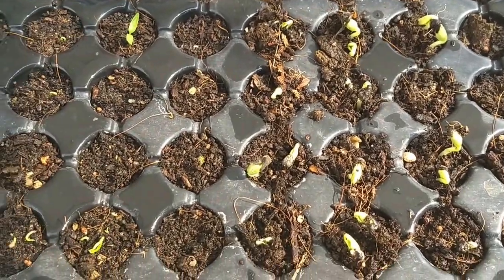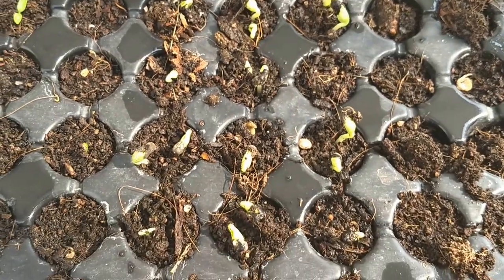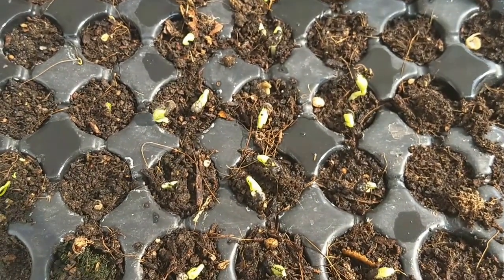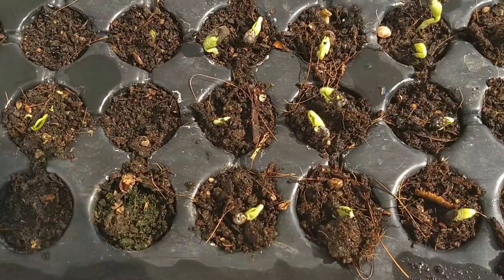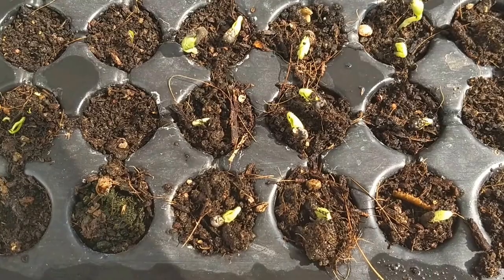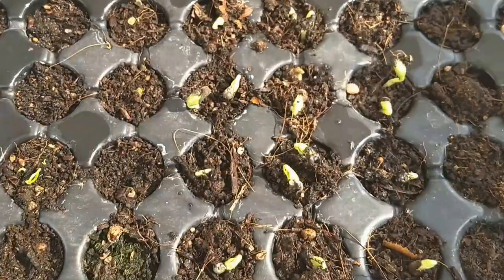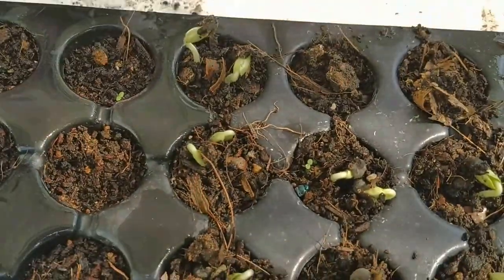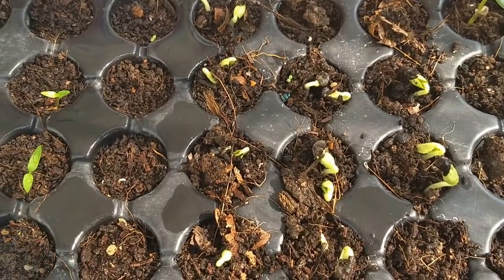വെണ്ട കൃഷി ഭാഗം 2 - വിത്തുകള്‍ മുളച്ചു വരുന്നു , venda krishi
വെണ്ട കൃഷി ജൈവ രീതിയില്‍ ചെയ്യുന്ന വിധം, പാകിയ വിത്തുകള്‍ മുളച്ചു വരുന്നു. okra cultivation kerala using organic fertilizers and pesticides.